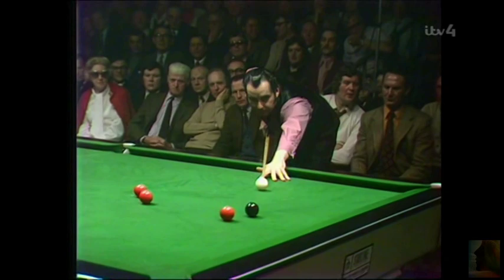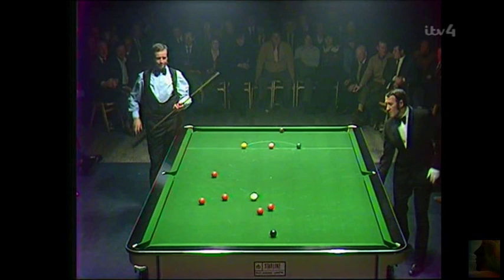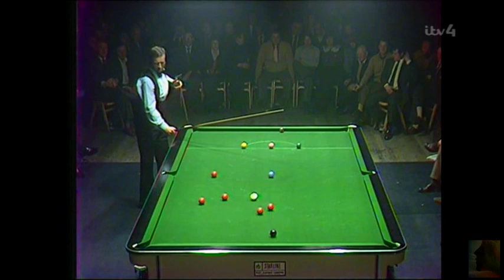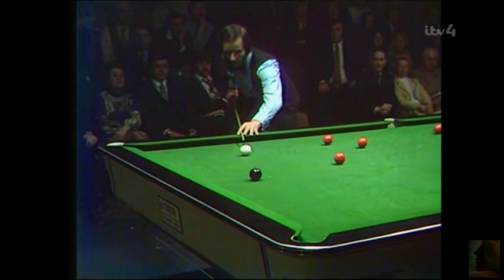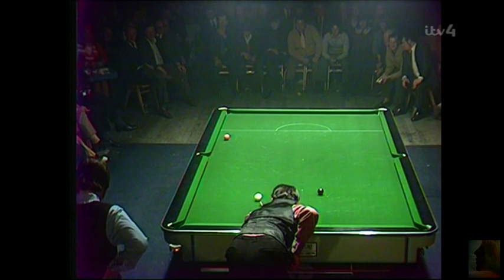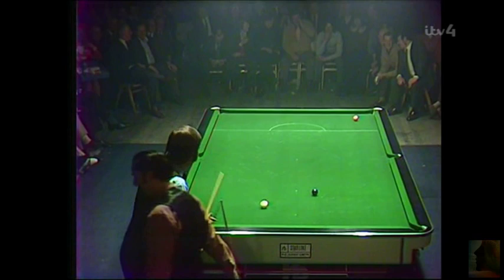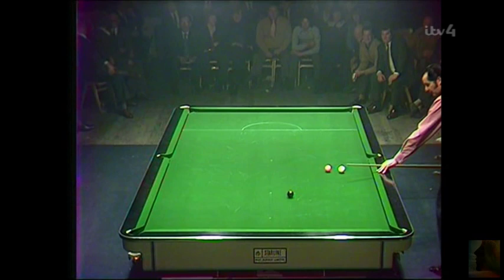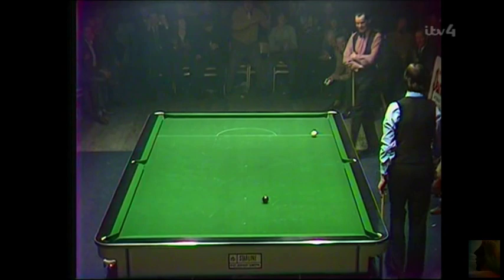Reardon v Spencer 1974 Cookworthy Men's Club